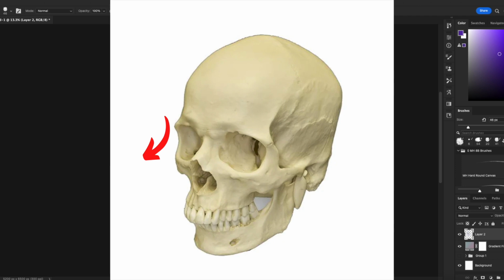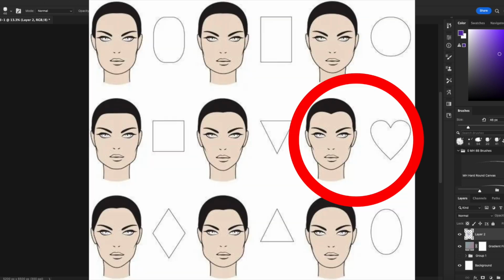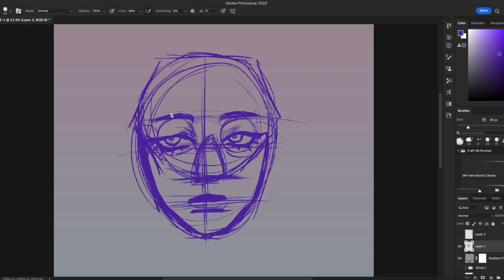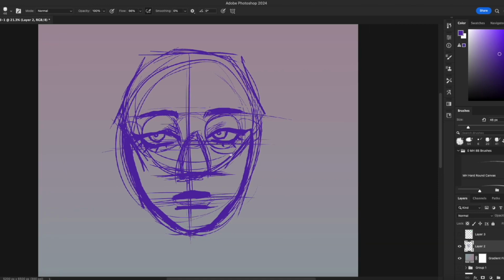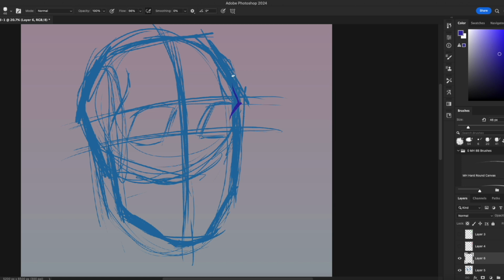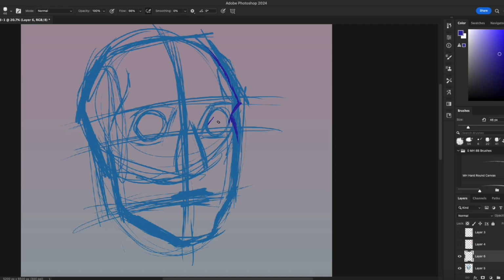How 2 Draw Faces // Fabgogg's Art Tips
not me posting a tutorial/tip video on facial expressions before doing a video on faces in general... hehehehahaha we dO A LIL TROLLING :PPP

If you want to learn more about my story and my characters, check out my posts and story highlights on Instagram!